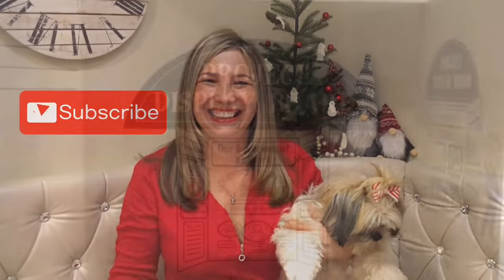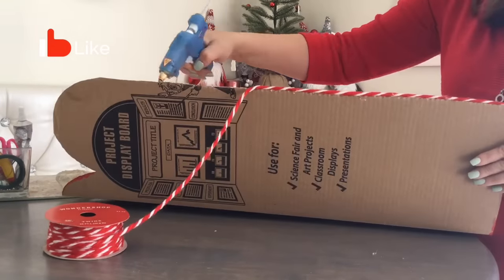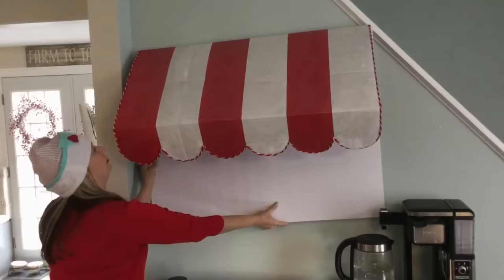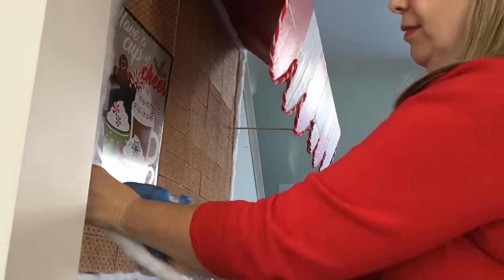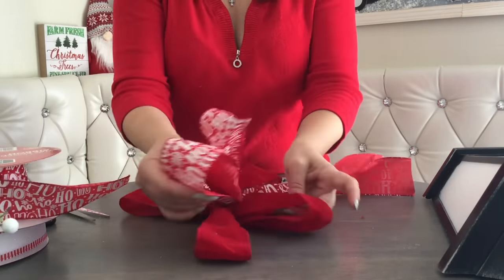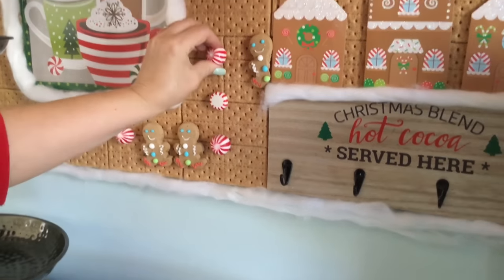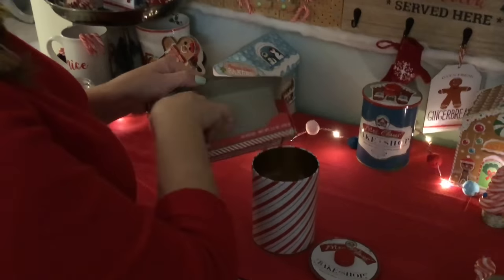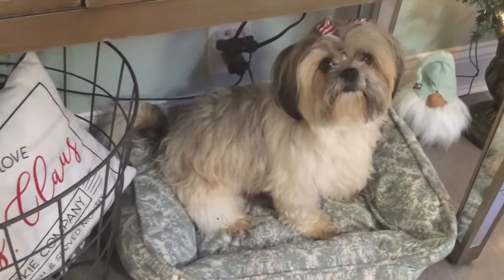HOT COCOA BAR with the AWNING | Dollar Tee & Dollar General DIY | THE CUTEST & ON THE BUDGET!!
The cutest hot cocoa bar with the awning and gingerbread wall!!  Hot chocolate bar on the budget made mostly with Dollar Tree and Dollar General items.  Gingerbread decor!  Also great Coffee Station Decor Idea!  Hot Cocoa Bar DIY and Dollar Tree Awning DIY!  The awning is the cutest and  budget friendly decor idea for your Cocoa or Coffee station, lemonade stand canopy, dessert table decor for any party!  Amazing piece of Christmas Decor on the budget! Gingerbread decorating ideas, life size gingerbread wall, gingerbread house, candy land decor.

❤️ ~ Kathy